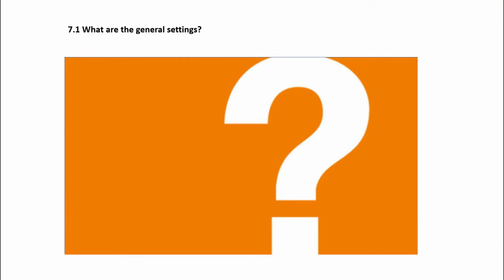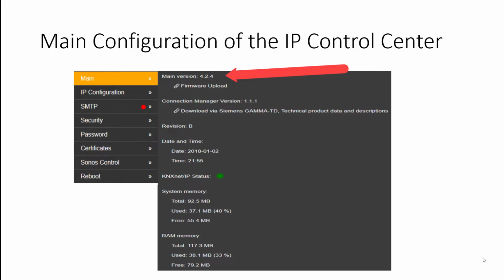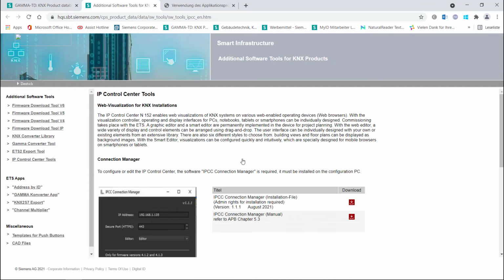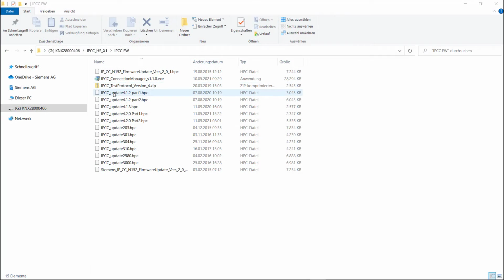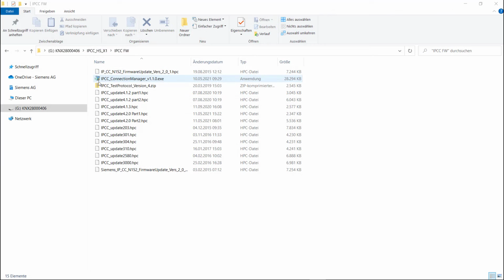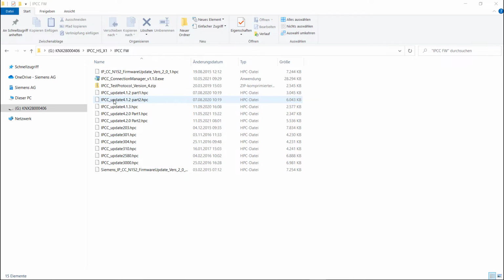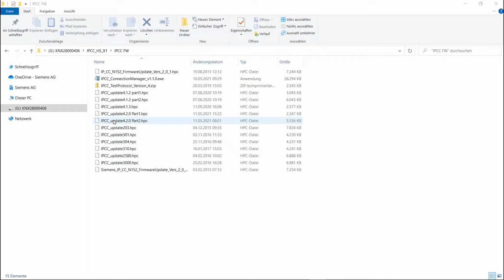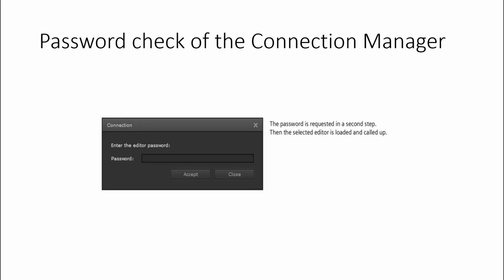7.1 Siemens GAMMA KNX IP Control Center V4.2.4: The configuration manager - firmware update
The video explains how to update the IPCC with a new firmware
- Update November 2021